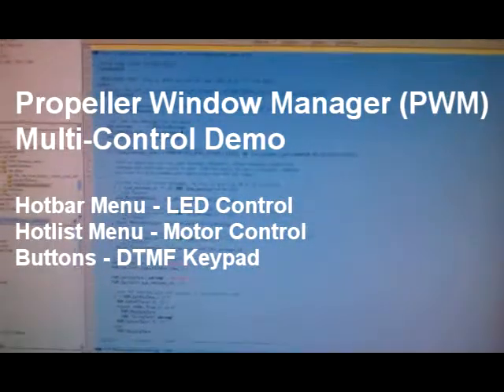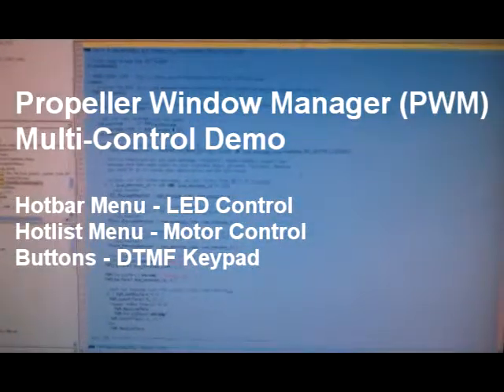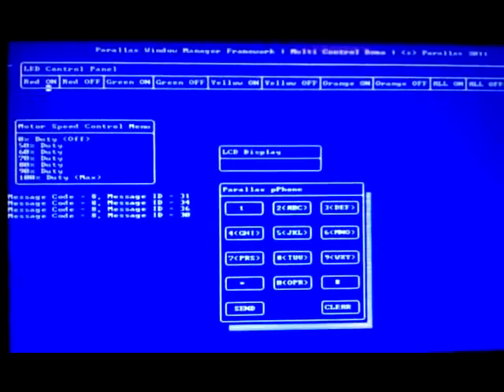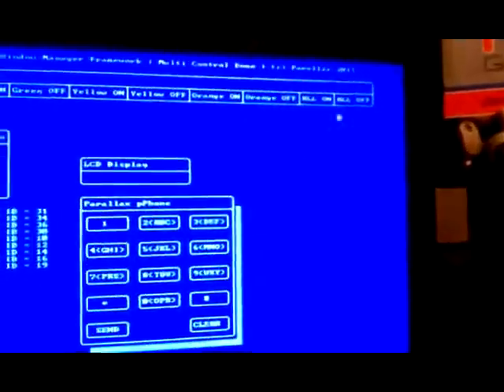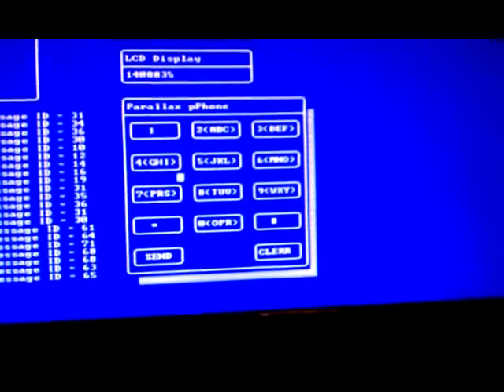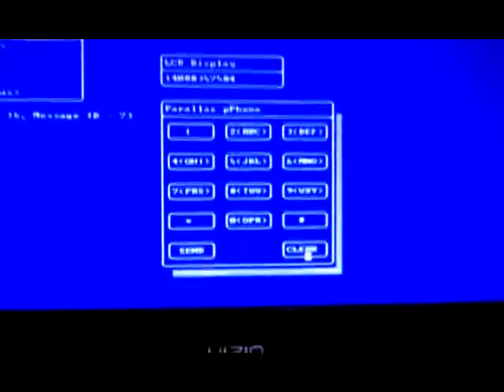PWM multicontrol demo